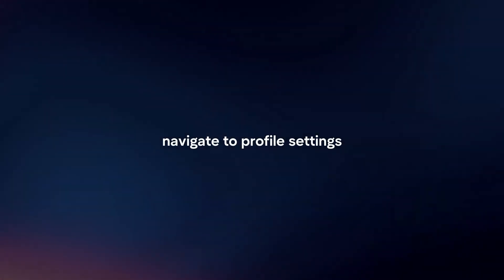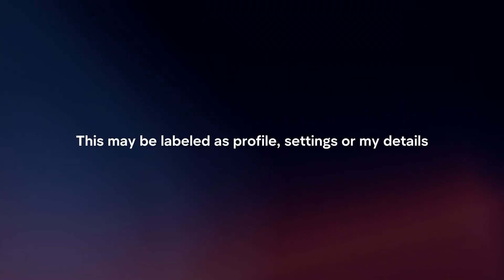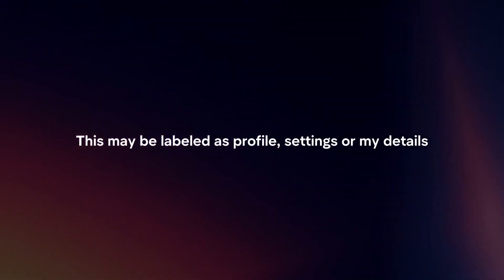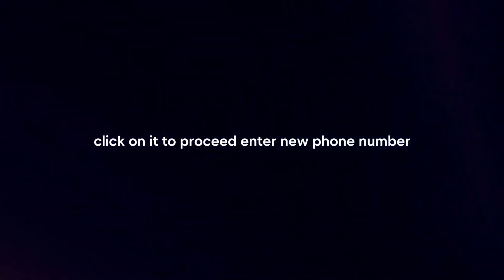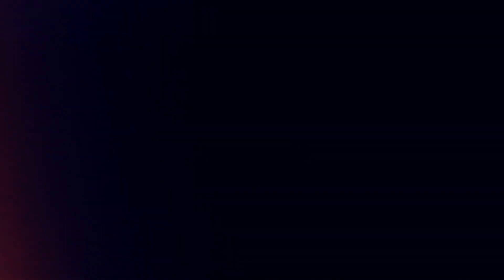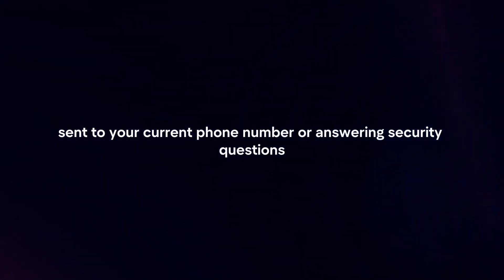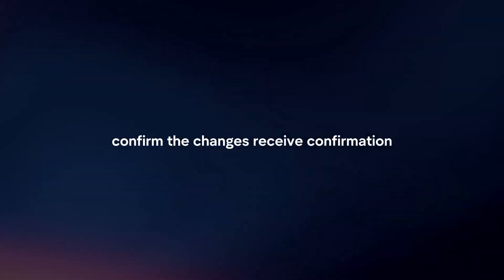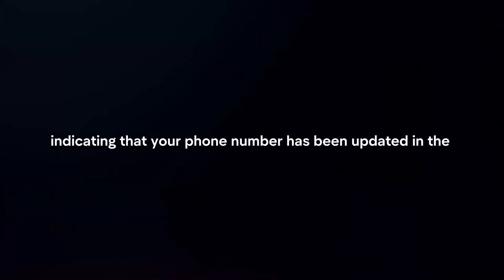How To Change CommBank Phone Number In 2024?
In this video I will explain How You Can Change CommBank Phone Number In 2024.